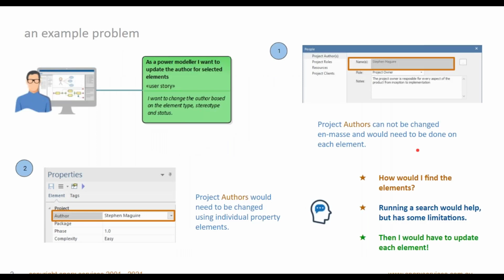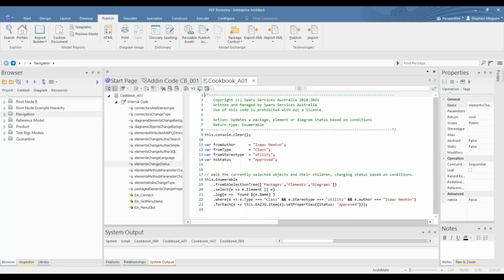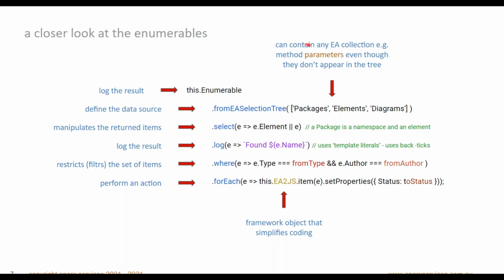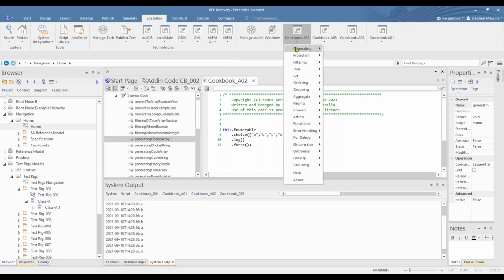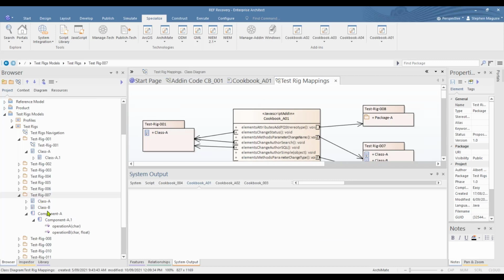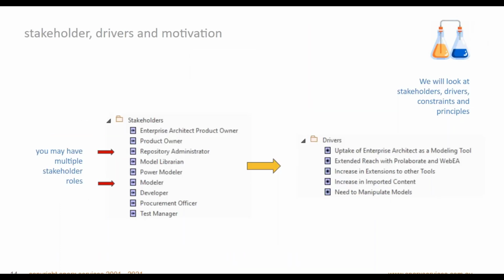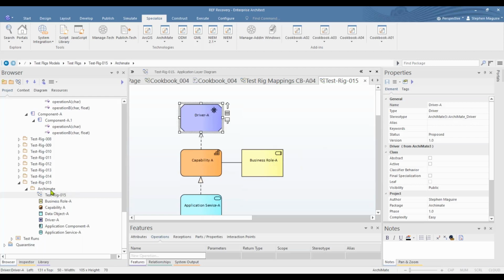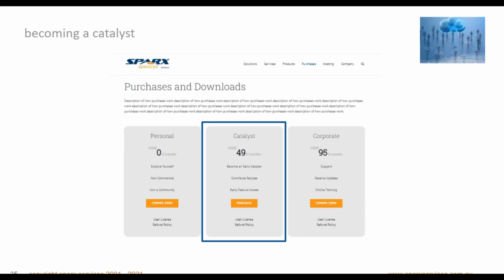Repository Updates and Administration Made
Discover the ultimate time-saving solution for enterprise architects with our powerful Administrator’s Recipe Book of set-based functions. This innovative library and its easy-to-follow and extensible Recipe Book allow you to perform common repository administration tasks with more rigor and precision.

Save time and mitigate risk by achieving in 4 lines what typically requires 50-60 lines of scripting. Take home a complimentary copy of the Recipe Book and enhance your efficiency in using Sparx Enterprise Architect.